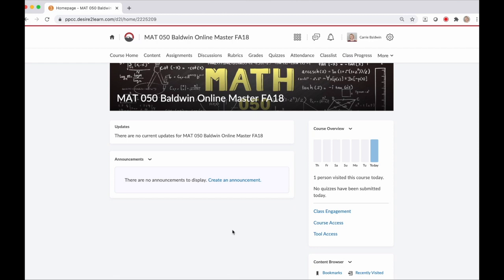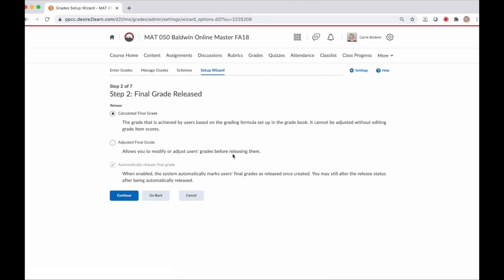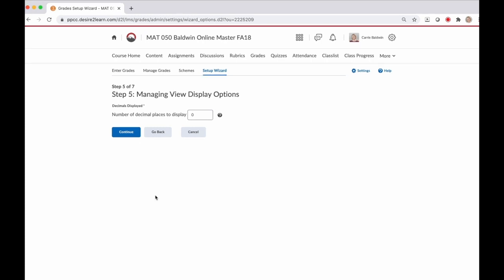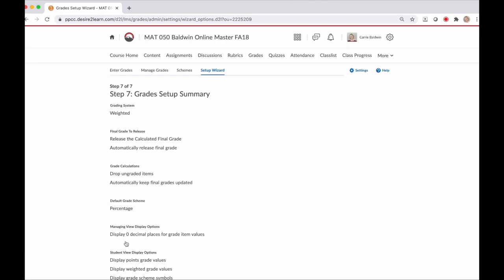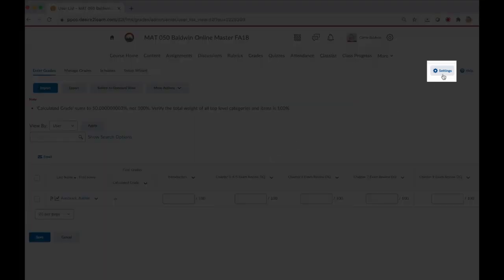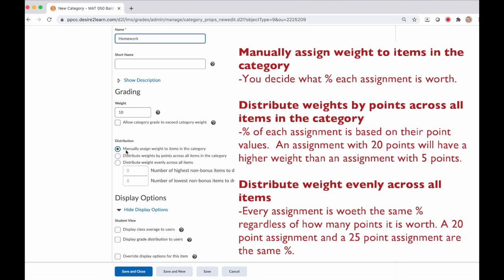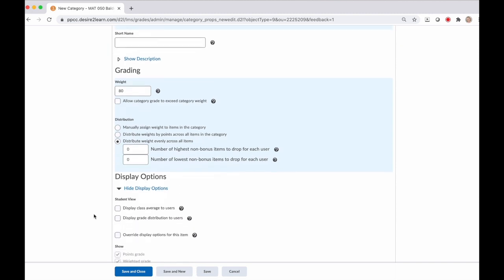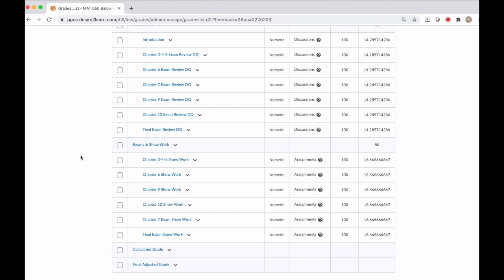How to Setup Your D2L Gradebook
Step by step tutorial to set up your D2L gradebook.
D2L Setup Wizard.  Weighted grades or points. How to show a final letter grade or percentage. How to reduce the "What is my grade?" emails. Creating categories and items. Aligning gradebook items and assignments into specific categories.